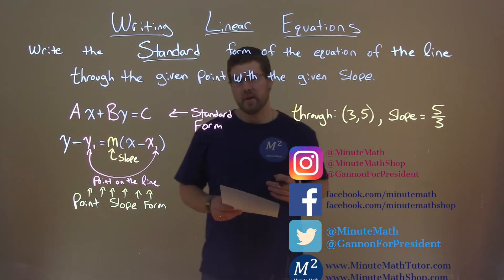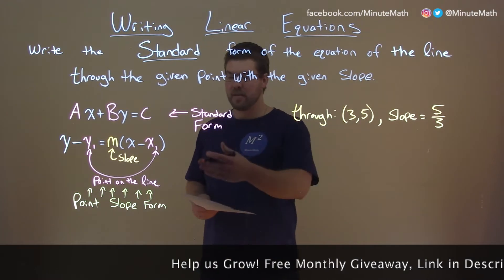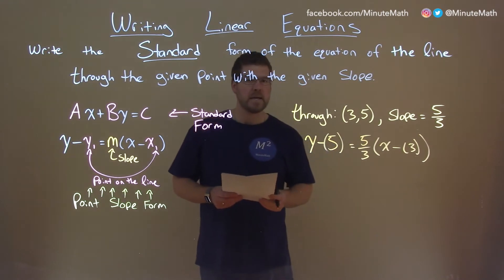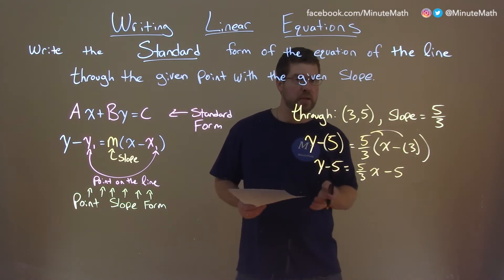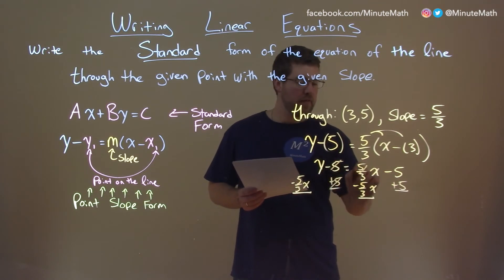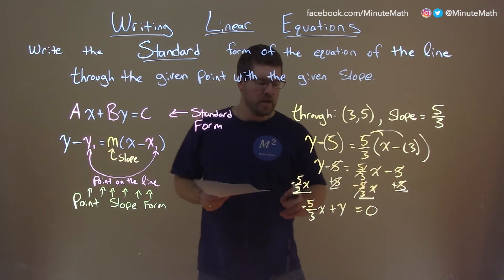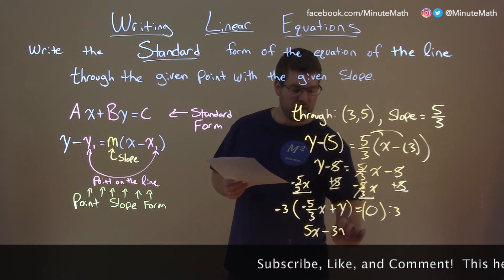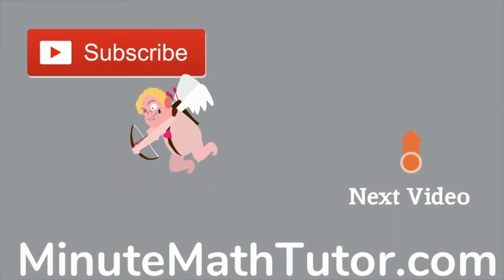Write the standard form of the equation of the line given: through (3,5), slope=5/3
In this math video lesson we Write the standard form of the equation of the line given: through (3,5), slope=5/3.